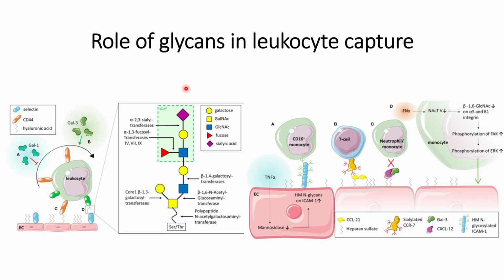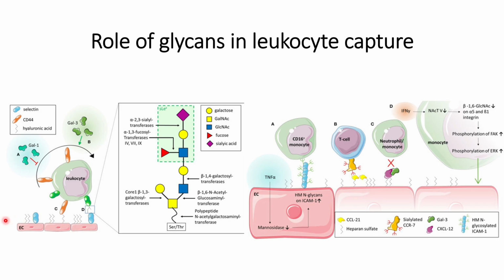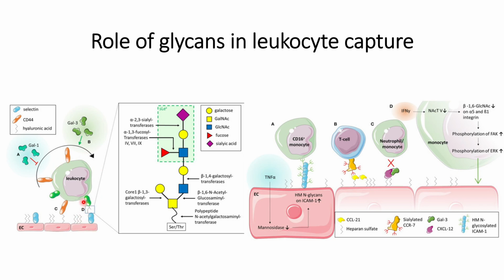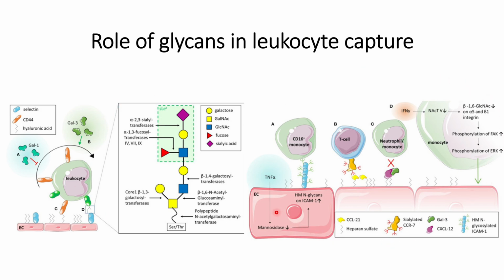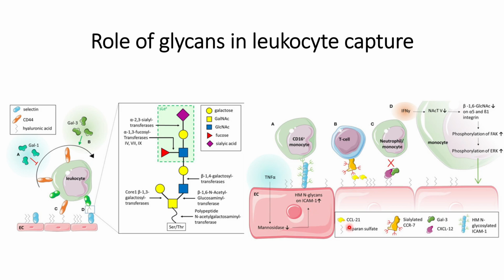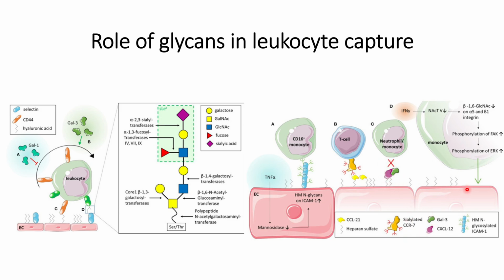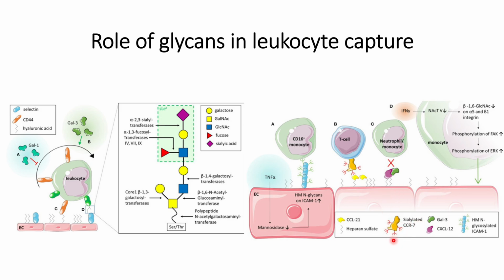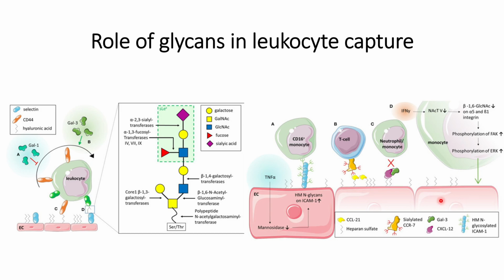Role of glycans in the leukocyte Adhesion Code: 515